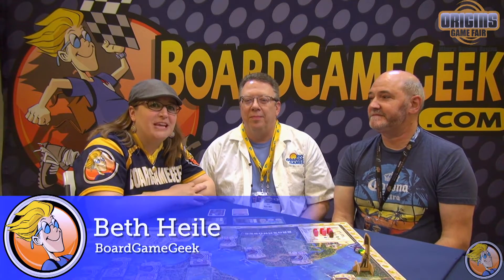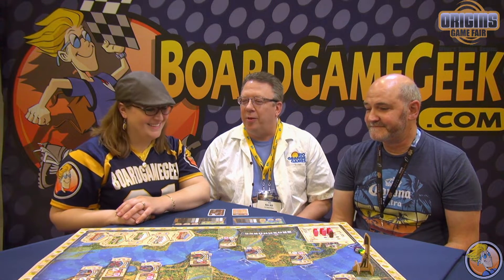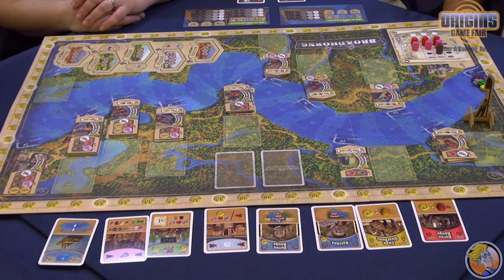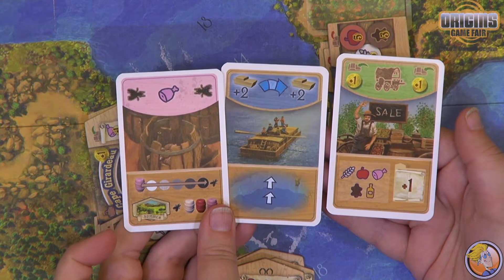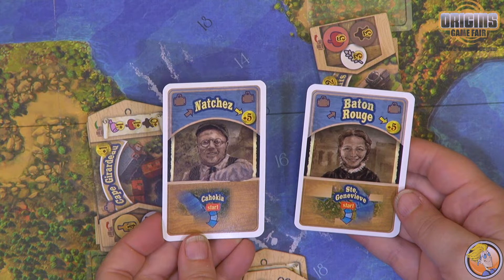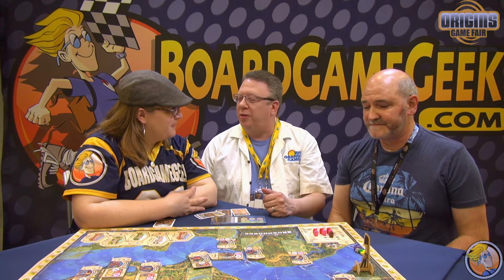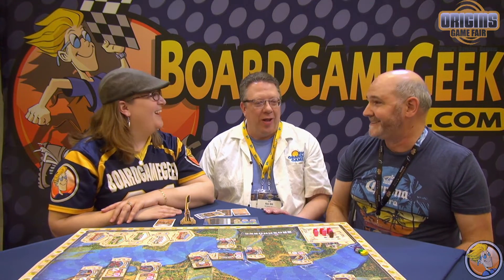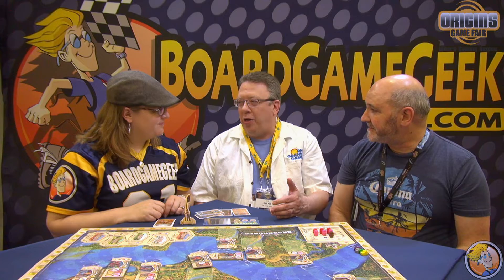Broadhorns — game preview at Origins 2018